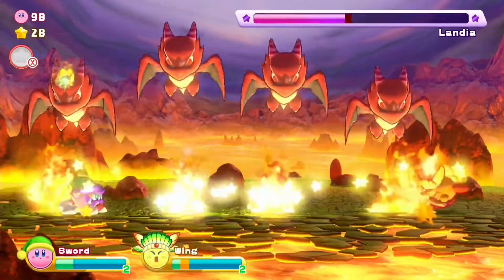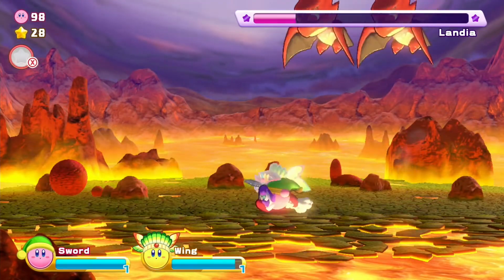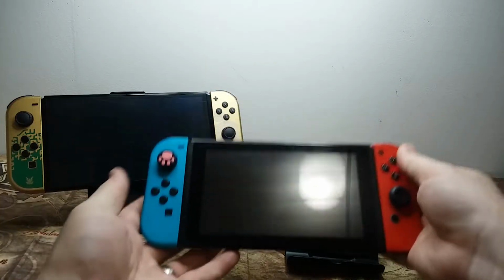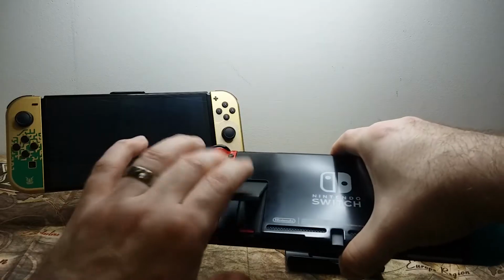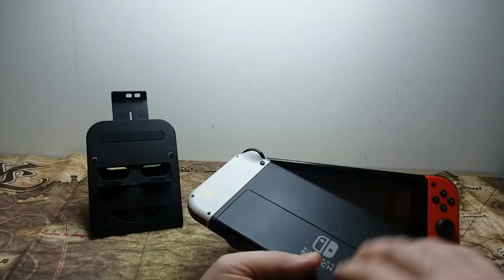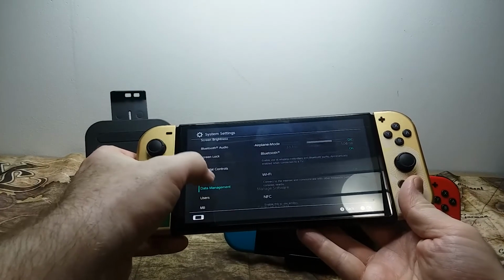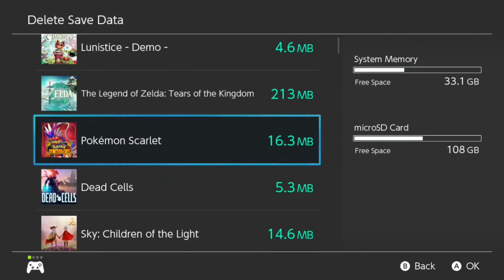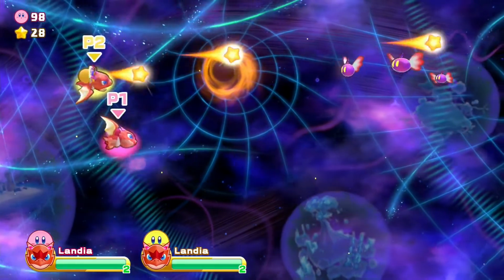How to Install Micro SD and Manage Save Files - Nintendo Switch Tips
Quick guide on how to install or change a Micro SD Card on your Nintendo Switch. I also cover how to access and manage your Game Saves.